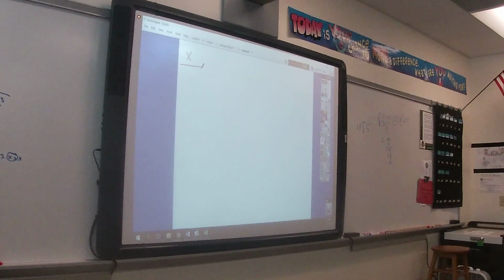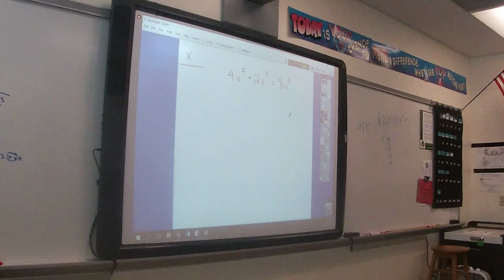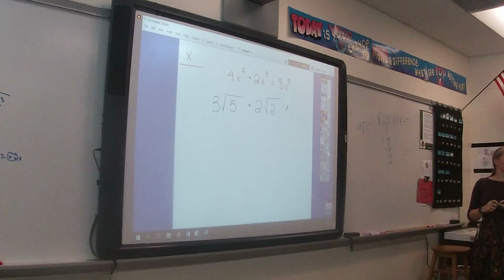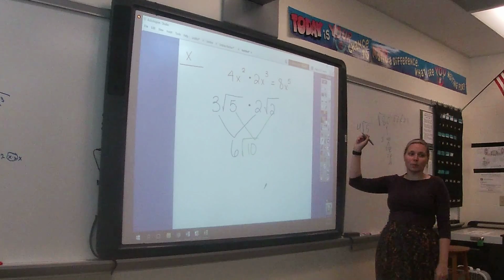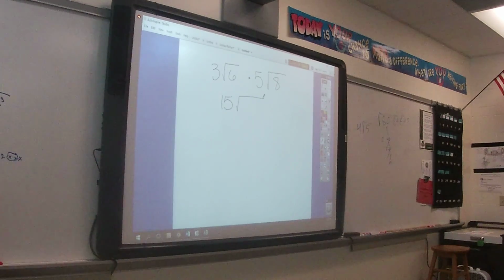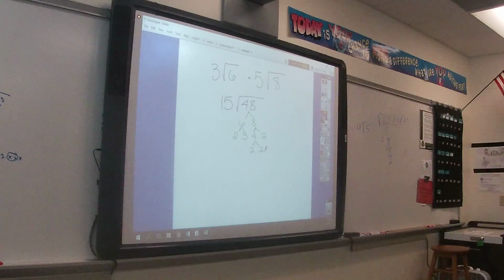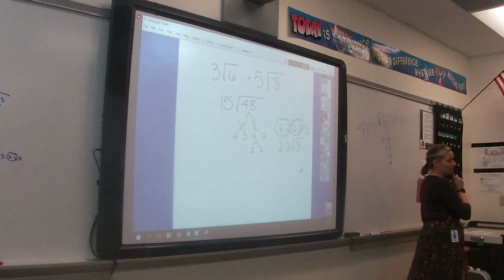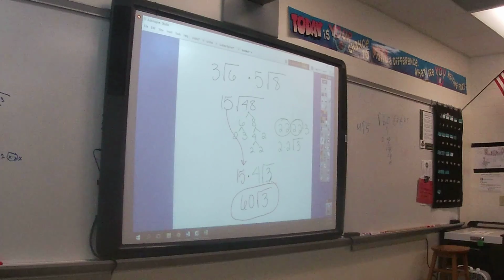radical operation multiply notes